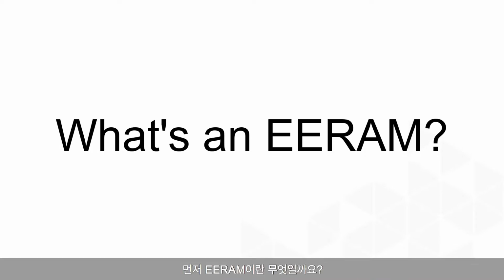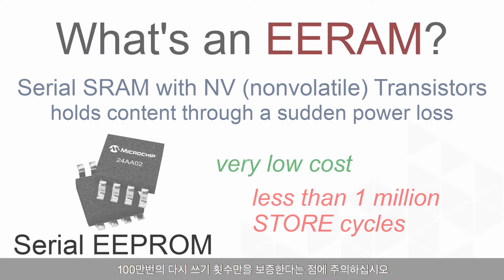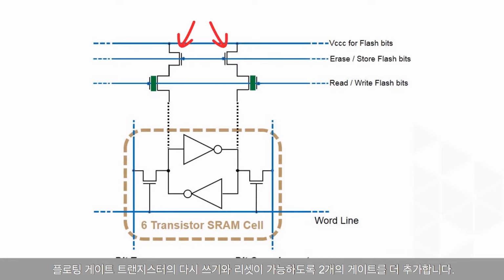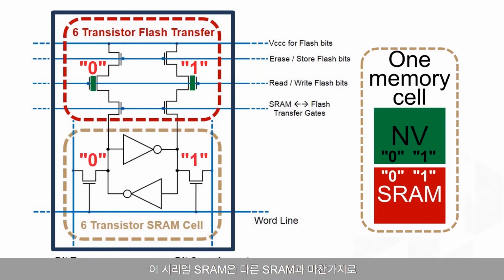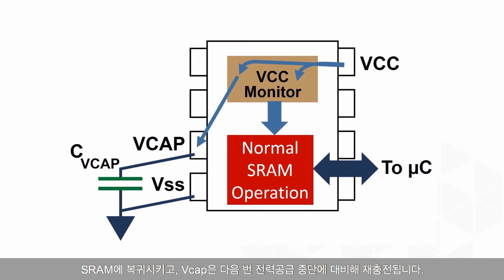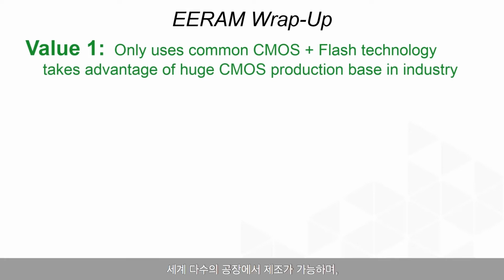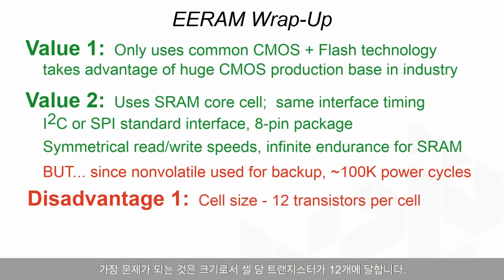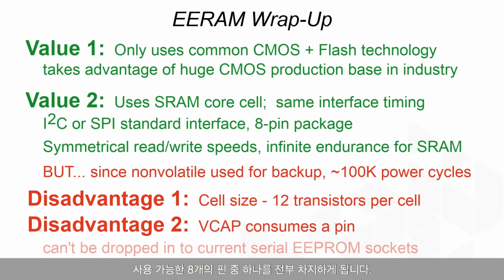(Korean) EERAM 알아보기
Microchip의 다양한 메모리 관련 동영상 시리즈 중 하나로, EERAM에 관해 자세히 소개합니다.